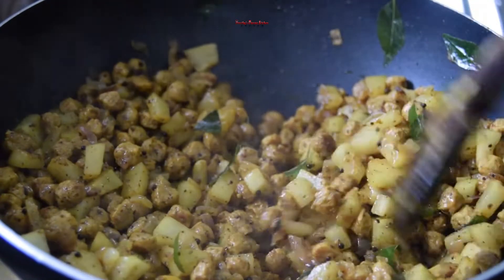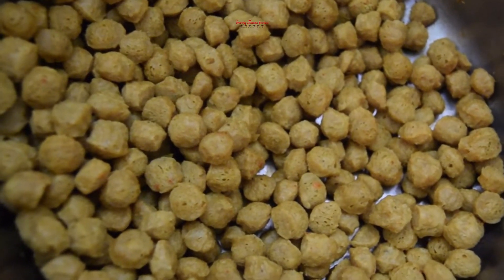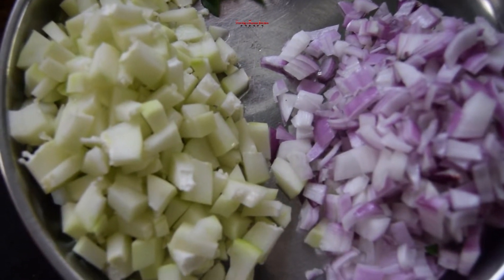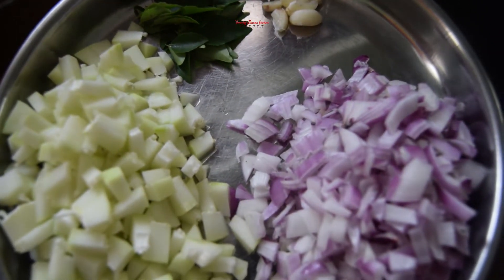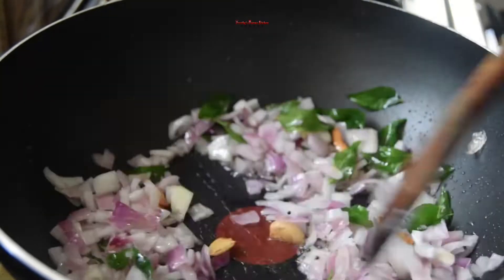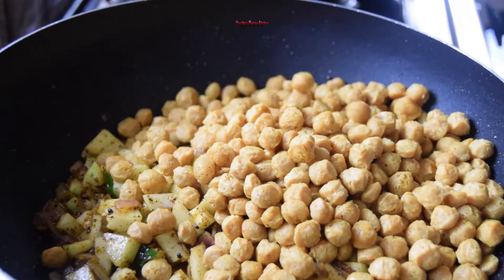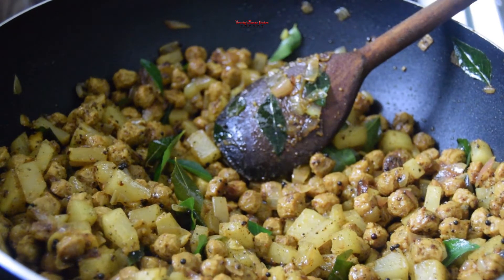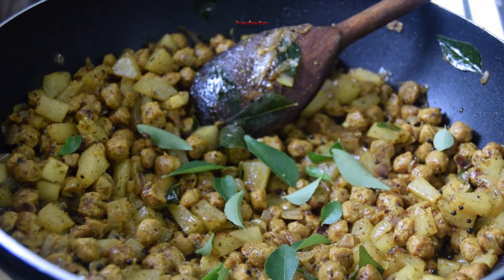Soya Pepper Fry/സോയ ചുങ്ക്‌സും കപ്പലങ്ങായും കൂടെ കുരുമുളകിട്ടു വരട്ടിയത് ഒരു നാടൻ വിഭവം